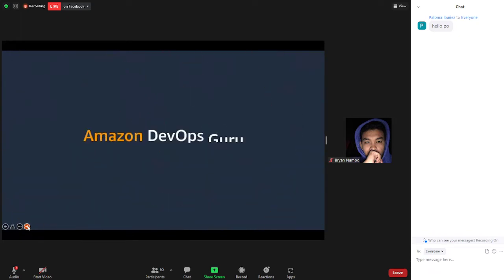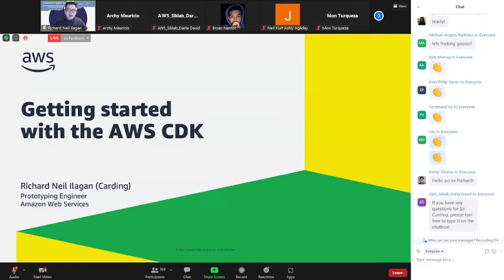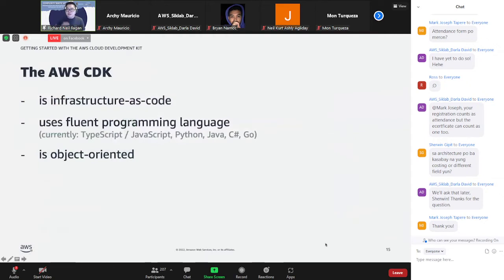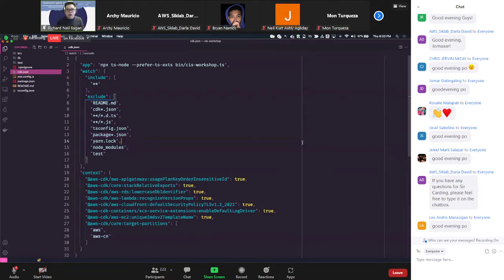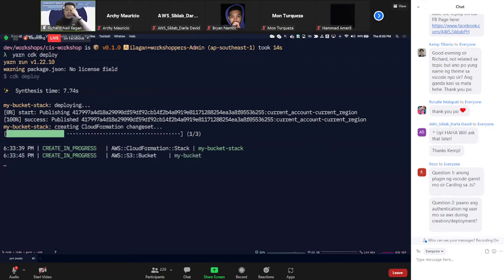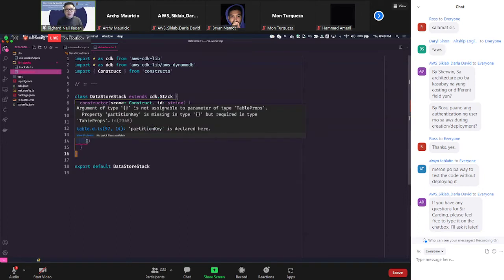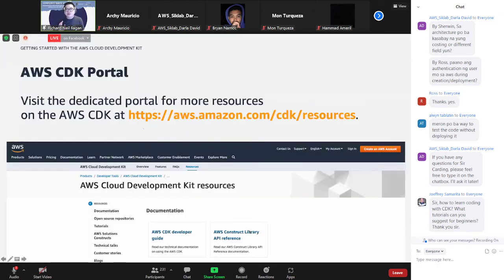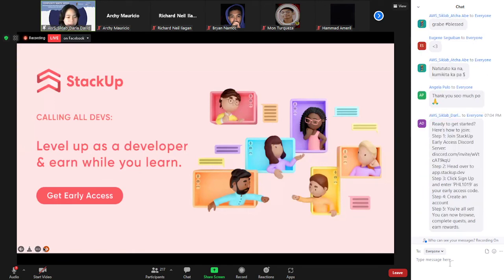Improving DevOps with Infrastructure-as-Code: Getting started with AWS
3rd Webinar attended for March 3, 2022